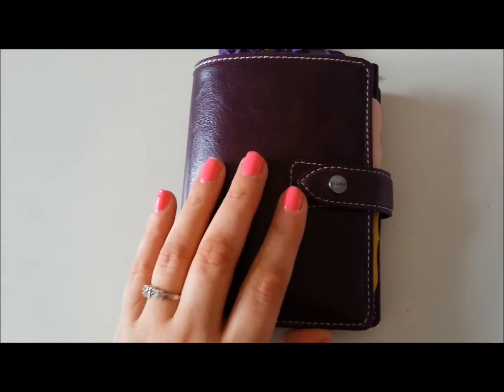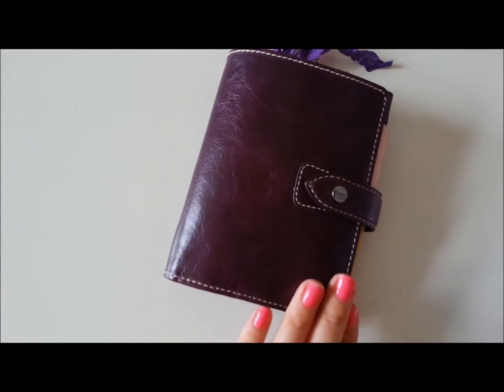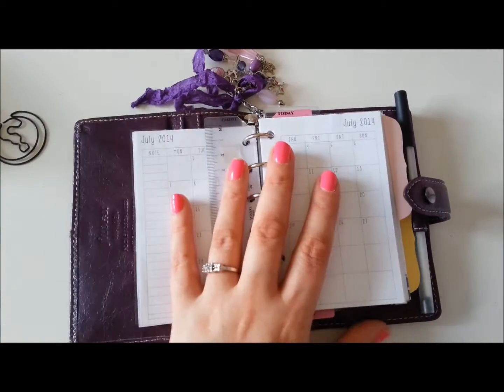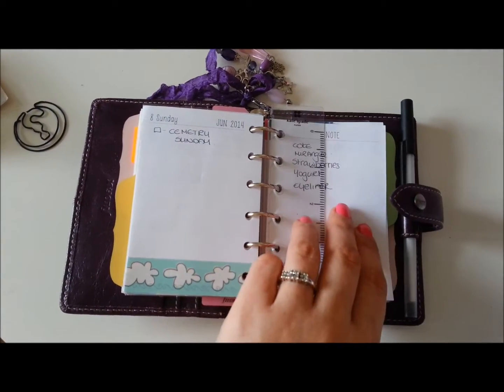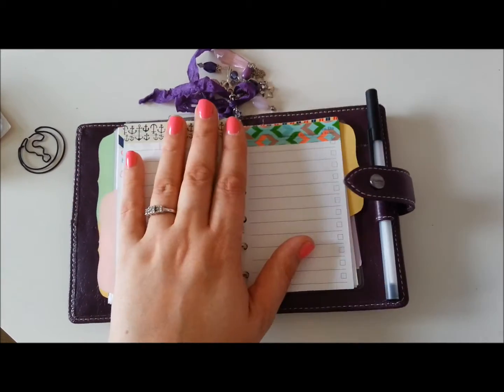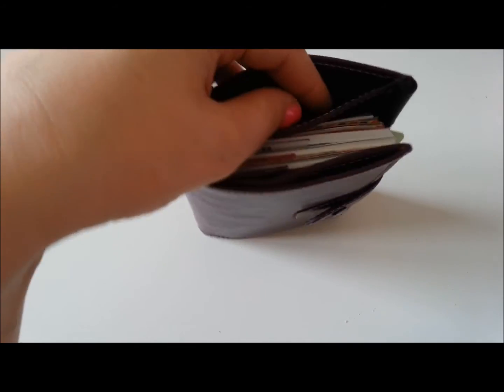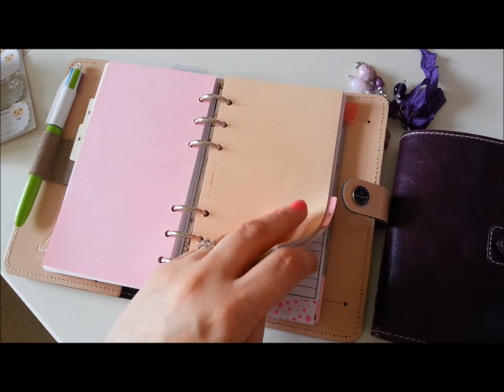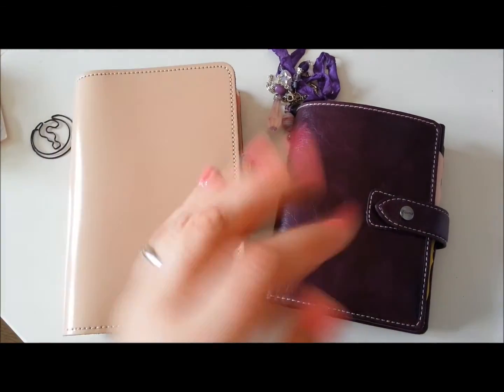Updated Pocket Set Up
Hey there... a quick update as to how I use my Pocket size planner as my main daily planner.

If you'd like to know anything else please let me know xx